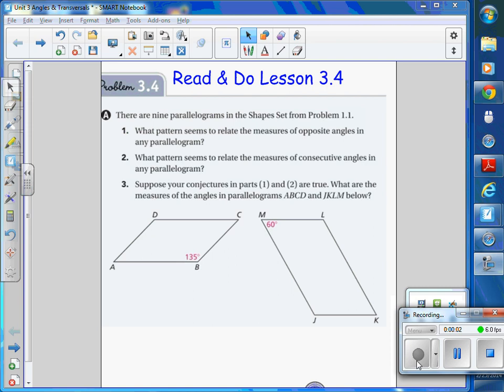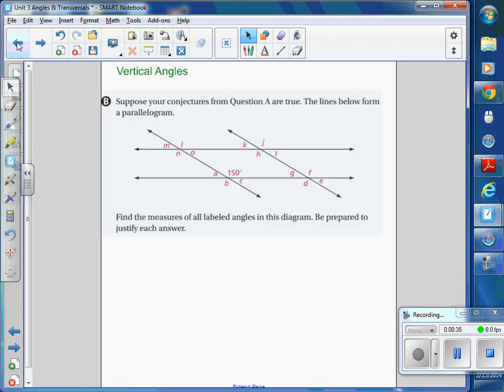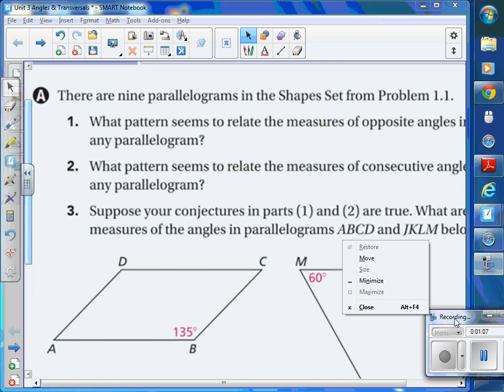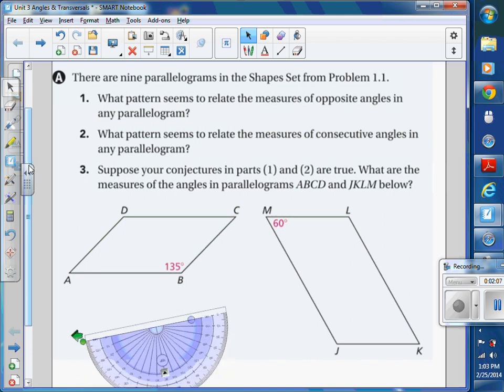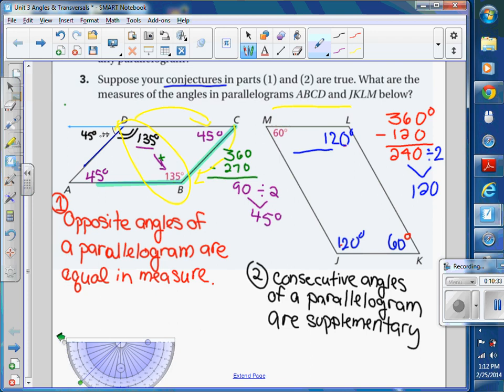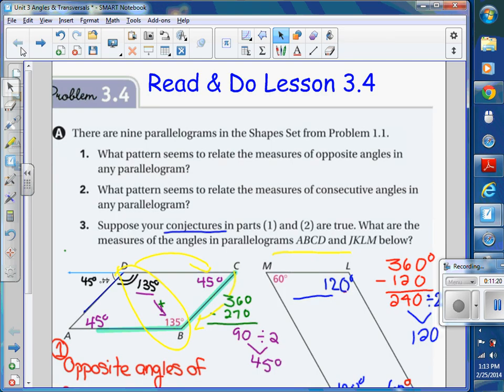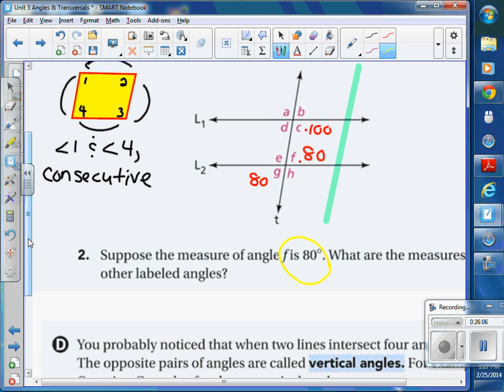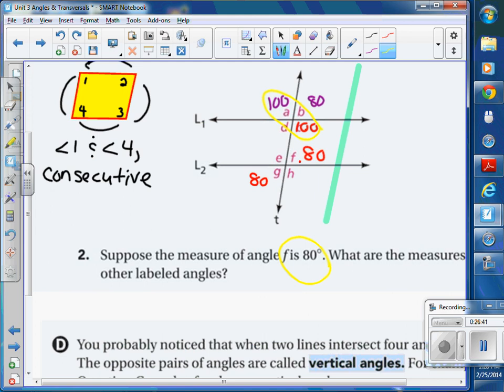Shapes & Designs lesson 3 4 on parallel lines